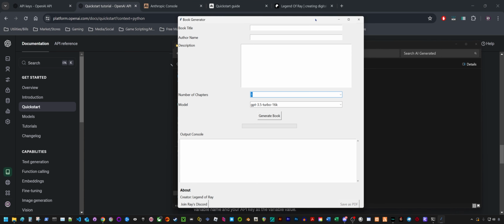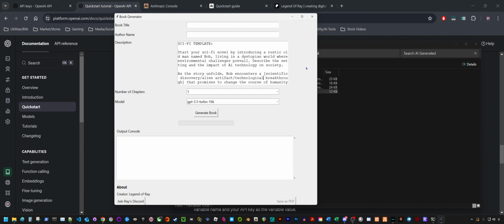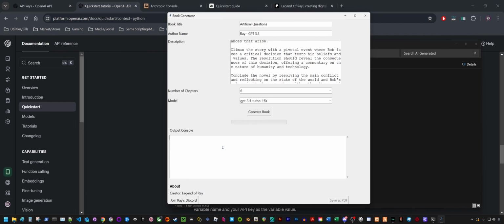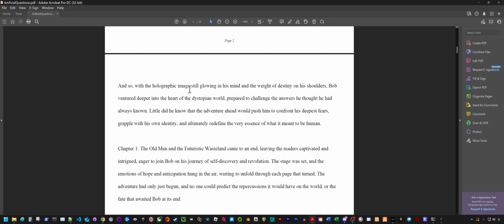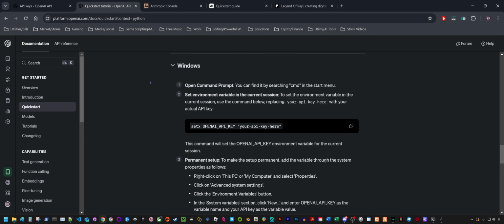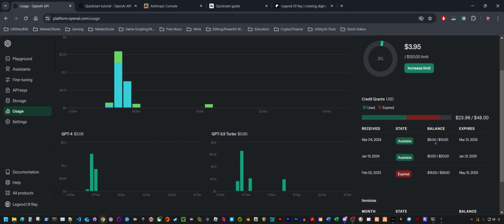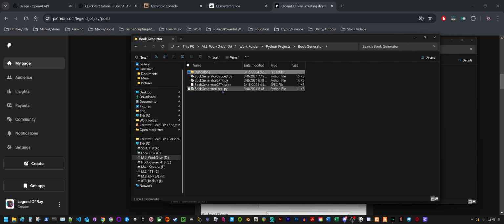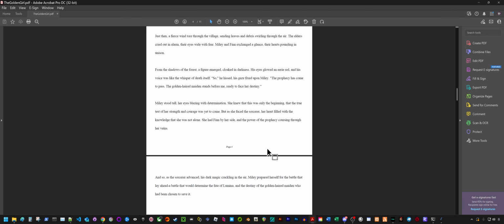Write books in One Click! Claude 3 or ChatGPT API - Save as PDF Application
In this video, I'll demonstrate how to use my simple Python applications to effortlessly write entire books with just one click. These tools streamline the book creation process, allowing you to produce books rapidly without the need for numerous additional steps typically required for generating AI-driven content.

Python ver. 3.12 - Download only if needed.